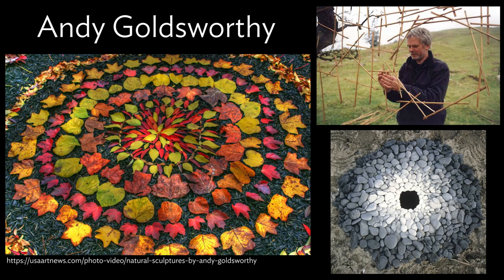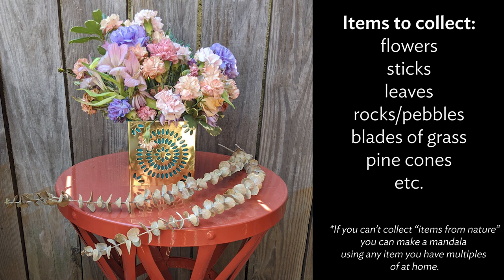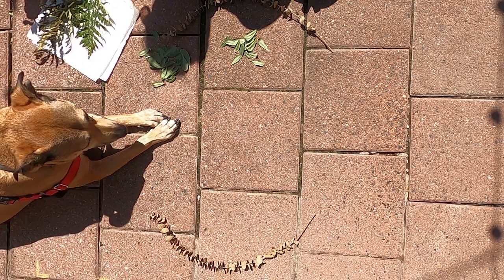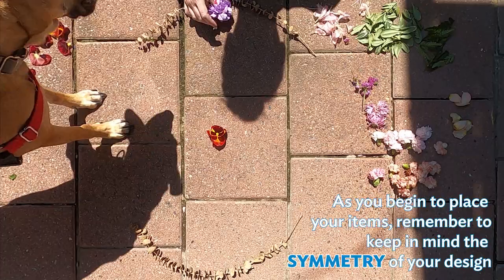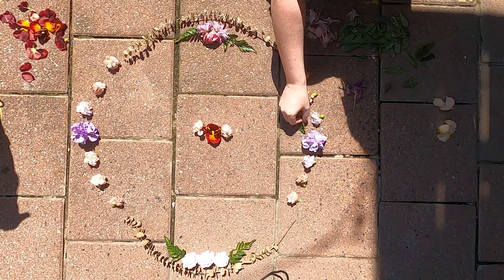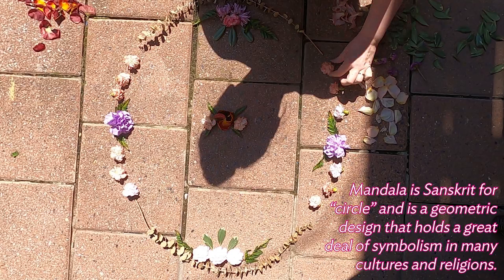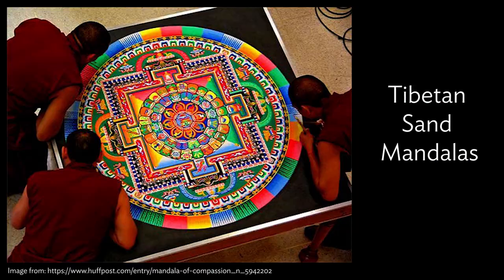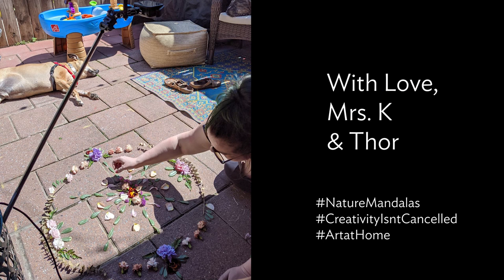Nature Mandala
Learn how to make a mandala inspired design using items from nature such as flowers, leaves, sticks and rocks. We'll explore patterns & symmetry, Mindfullness, as well as the art of Andy Goldsworthy, James Brunt, Tibetan Sand Mandalas, and more.